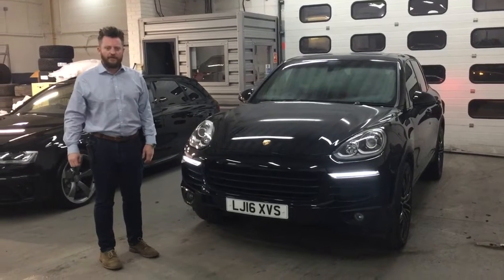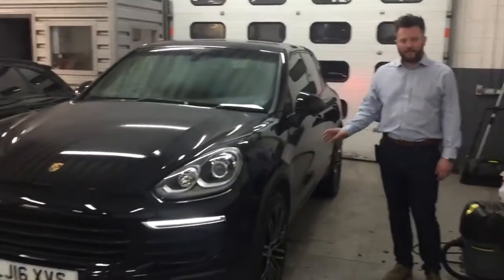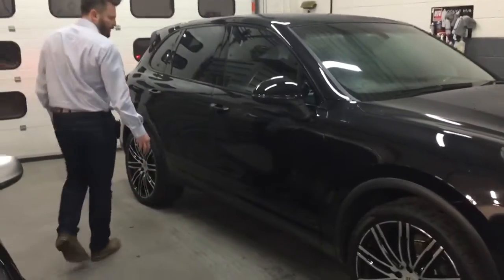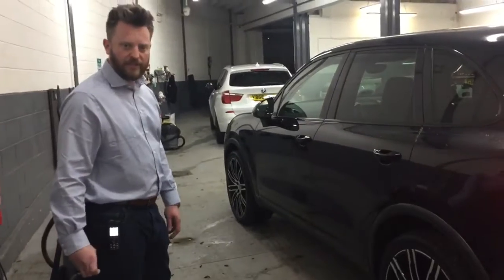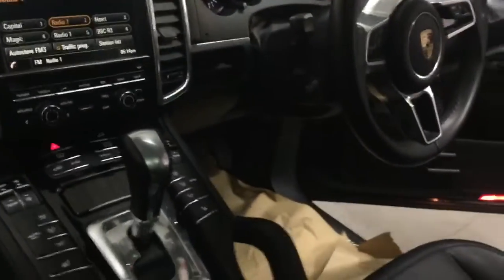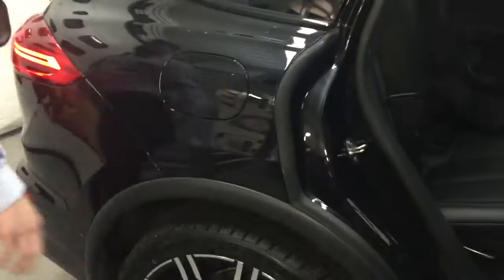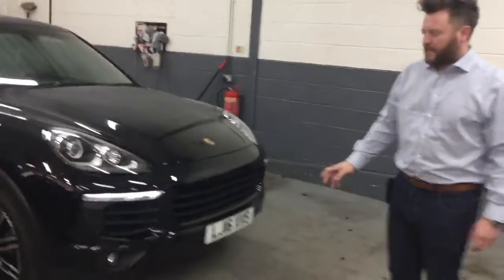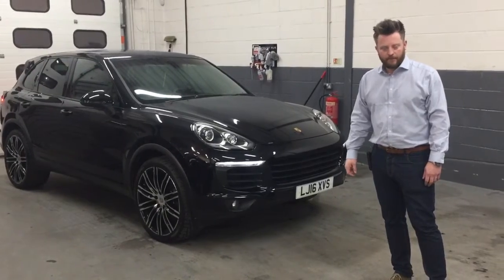29 December 2018